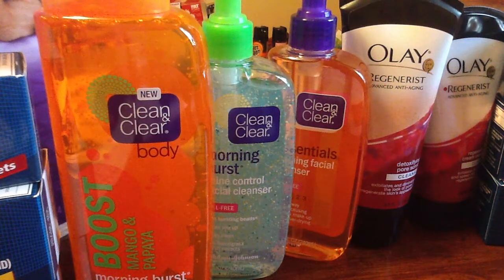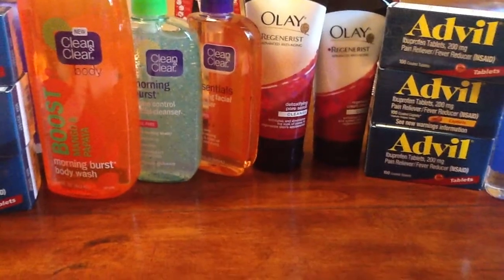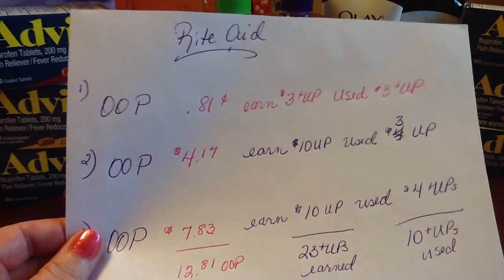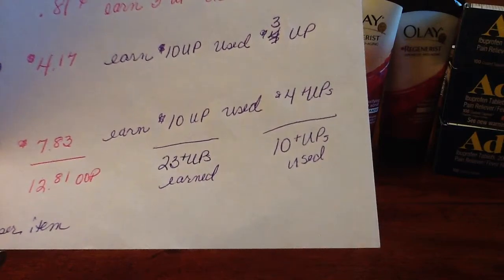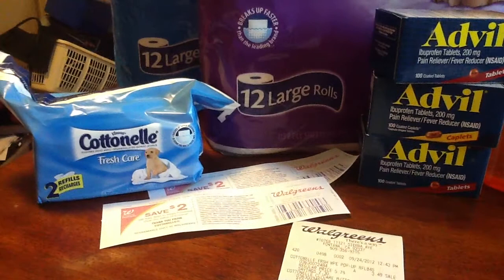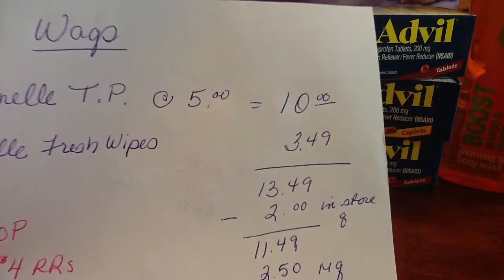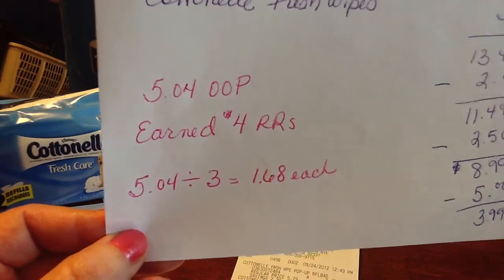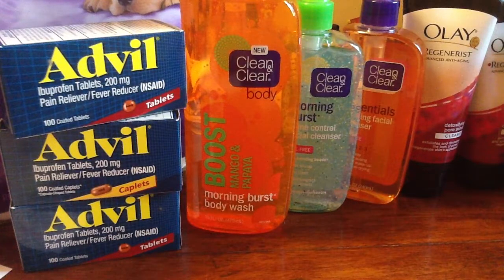Wags and Rite Aid Coupon Haul .80 per item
Great deal on Cottonelle at Wags and some freebies at RA.